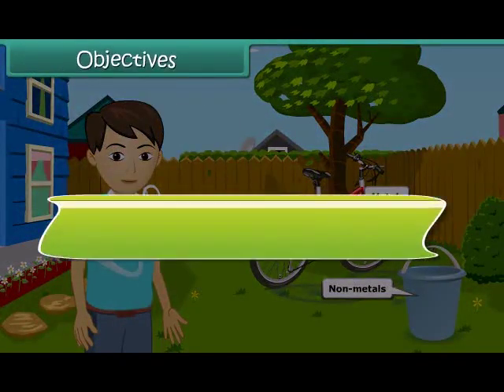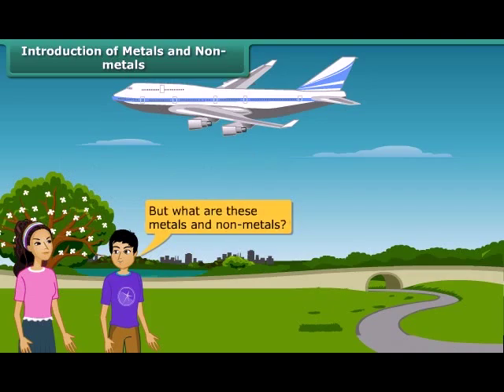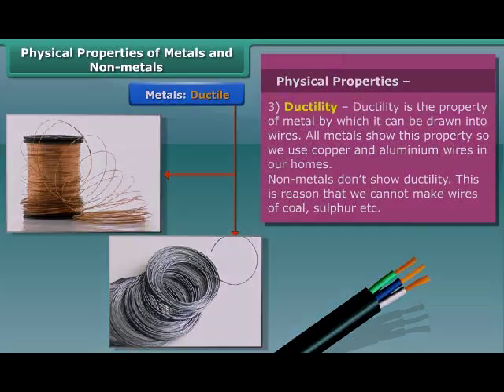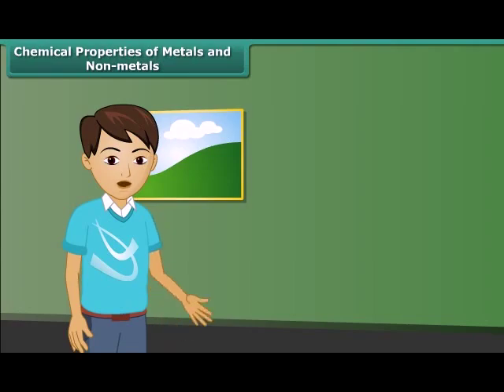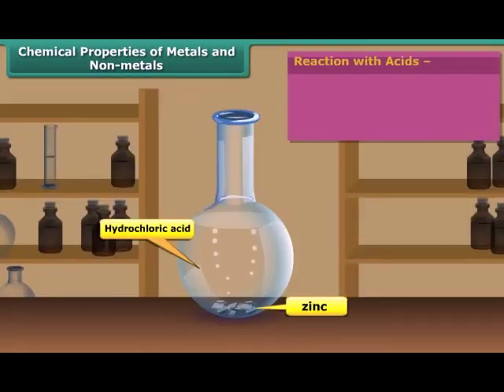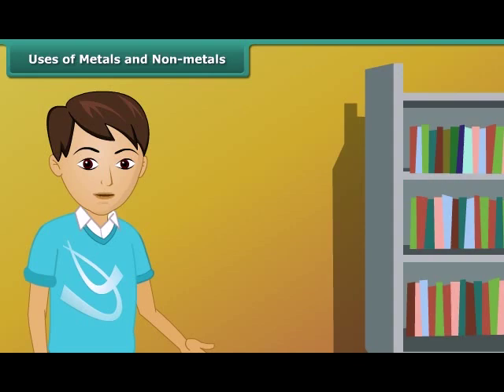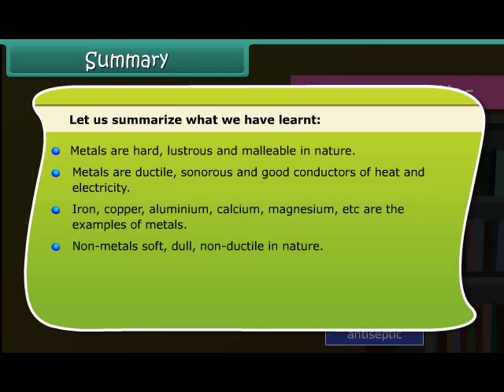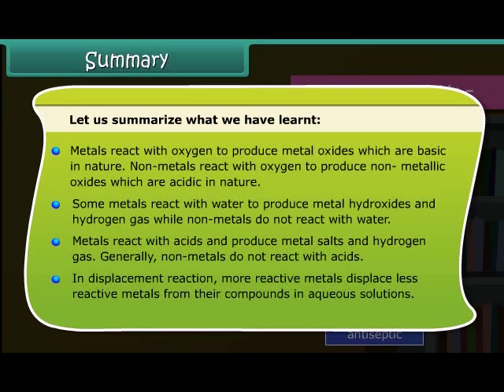Metal and non metal class 8th